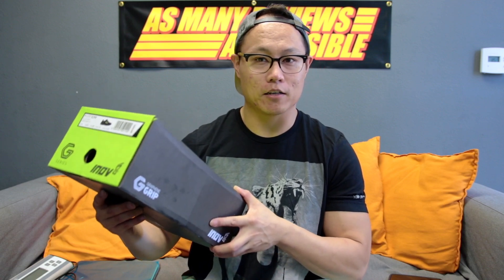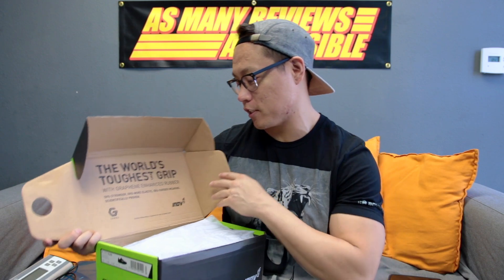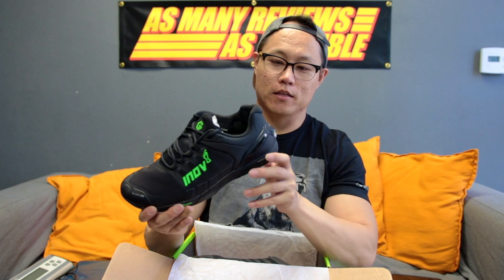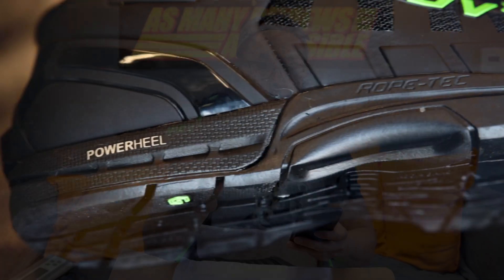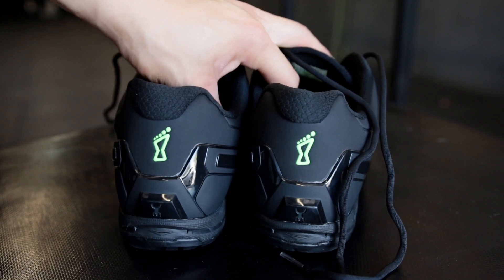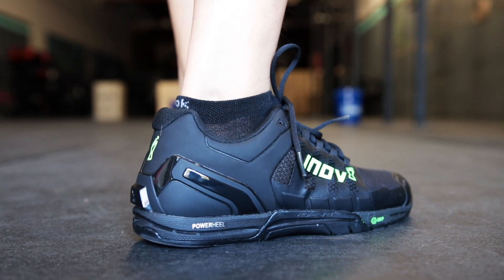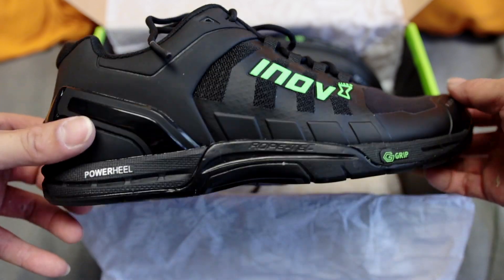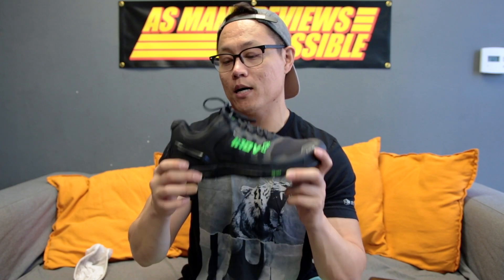INOV-8 G 290 GRAPHENE TRAINING SHOE Unboxing!